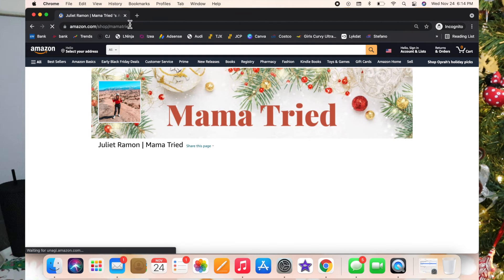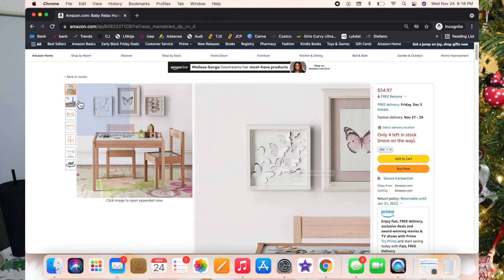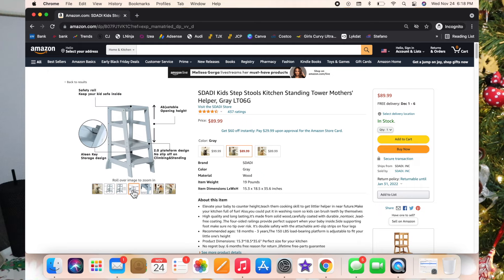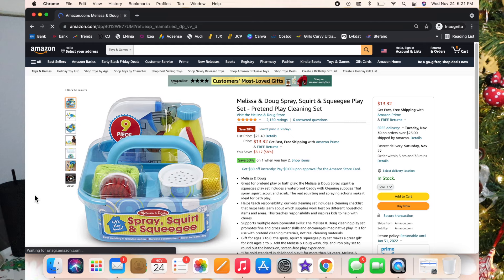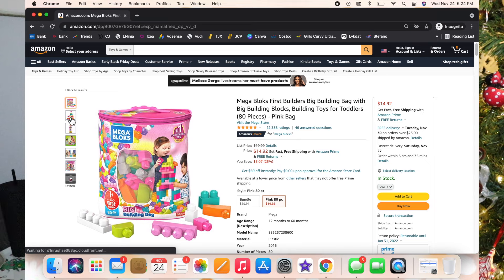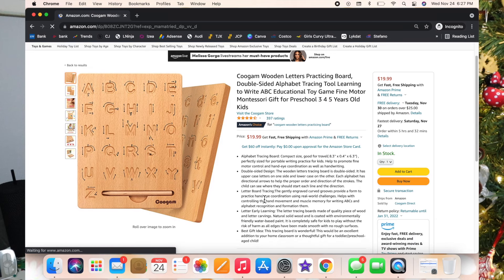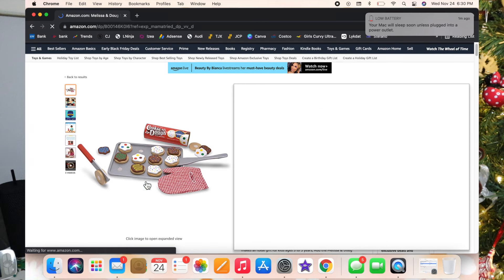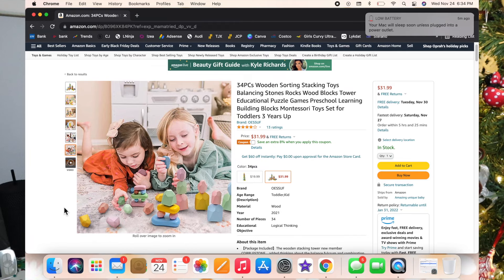Toddler christmas gift guide AMAZON PRIME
Welcome back to Mama Tried!
Today I am sharing some of my favorite toddler gift ideas!
Everything is also AMAZON PRIME, you know I've got you girl!
Do all your shopping in your jammies 😉

These are all great gift ideas for the toddler in your life, whether it be for Christmas, Birthday, Valentines Day, Easter.. any toddler would be happy to get one of these gifts!